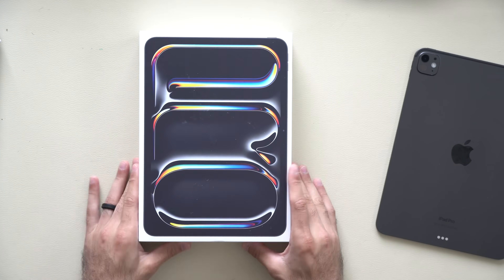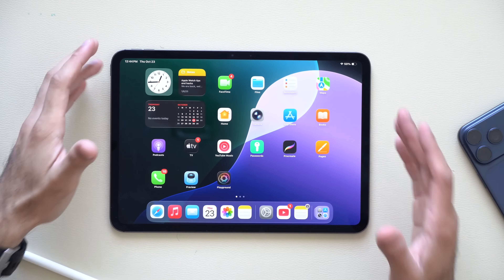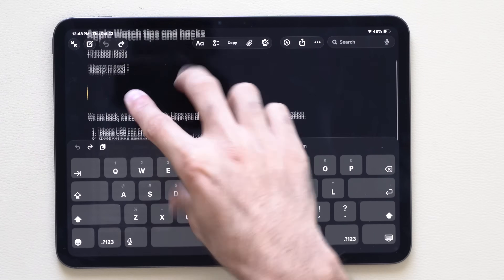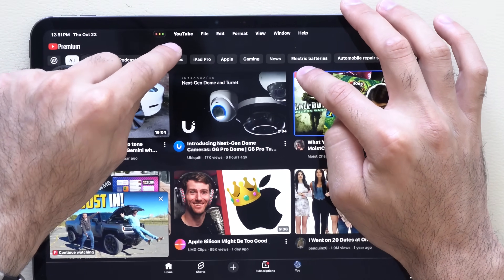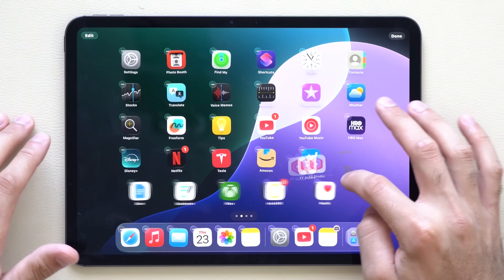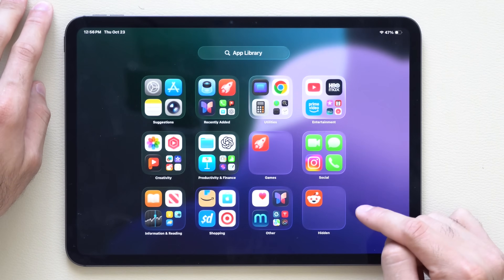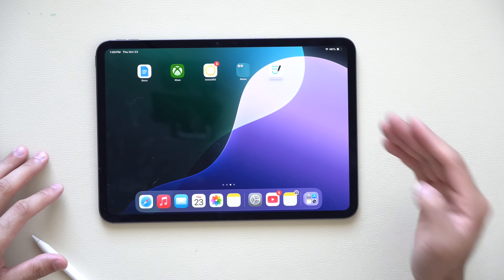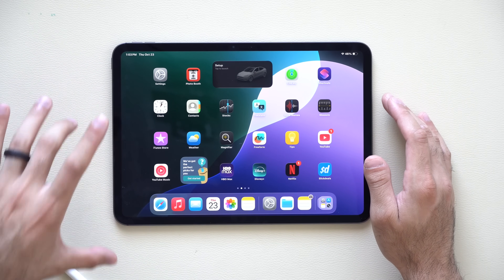Don’t Skip These iPad Pro M5 Settings (Beginners Miss This!)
New M5 iPad Pro 2025, First 21+  Things to Do! Hidden Feature and more.

00:00 Introduction
00:24 Verify Battery Health
00:55 Display & Text Settings
01:20 Enable Find My iPad (Even When Off)
01:58 iPadOS Gesture Controls
03:34 Multitasking & Window Mode
04:56 Customize Control Center
05:25 Home Screen Organization
06:28 App Lock & Face ID Privacy
06:55 Widgets & Quick Add
07:26 Apple Pencil Shortcuts
07:43 Sidecar & Universal Control
08:03 USB-C Power & File Transfers
08:16 Scan Documents with Files App
08:33 Add Alternate Face ID Appearance
09:00 Force Restart / Troubleshooting
09:21 Final Thoughts & Next Video – Ray-Ban Display Glasses